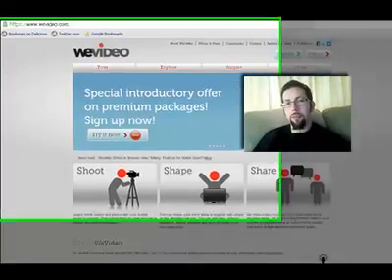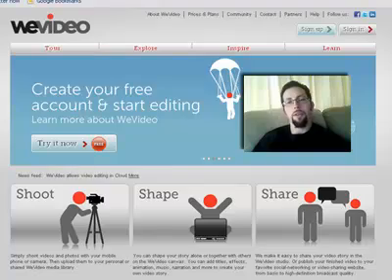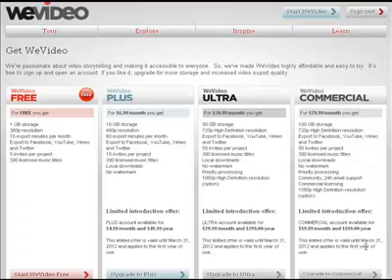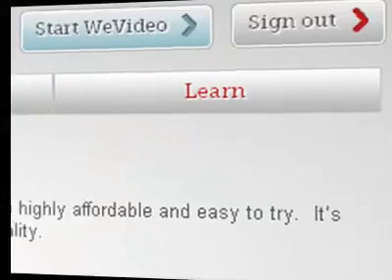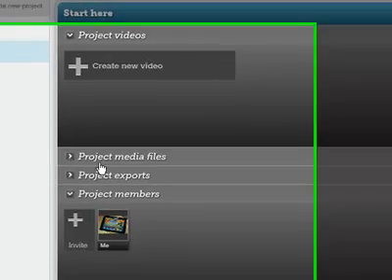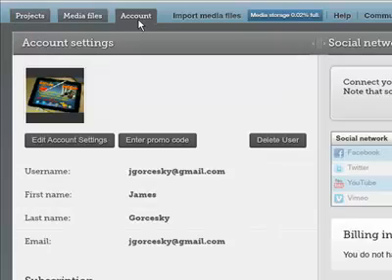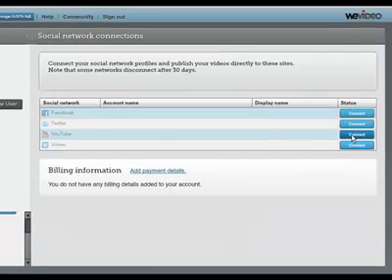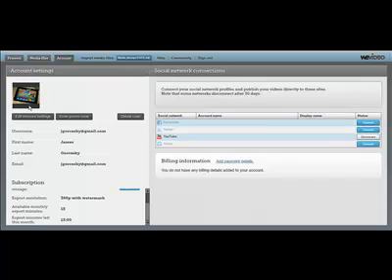Introduction to WeVideo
The video below demonstrates how to login / create a WeVideo account. It also has a basic overview of the dashboard and connecting your account to your favorite social media sources